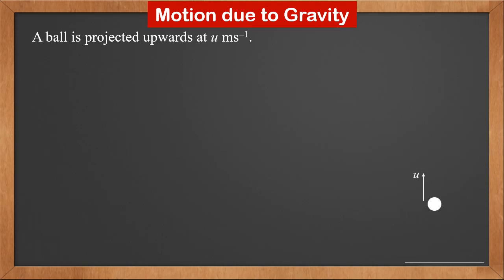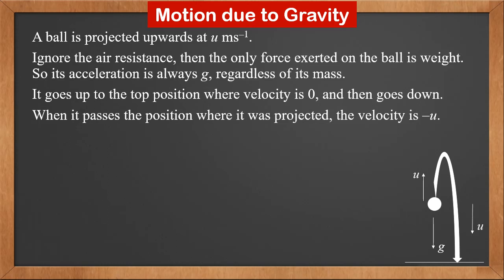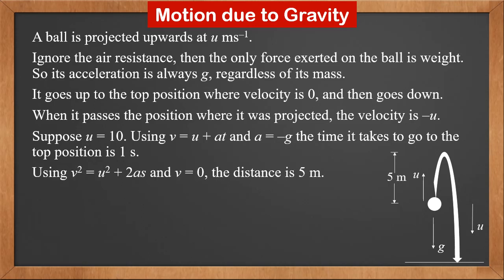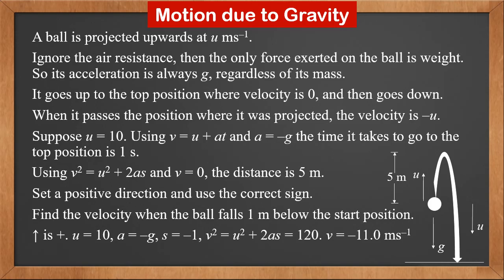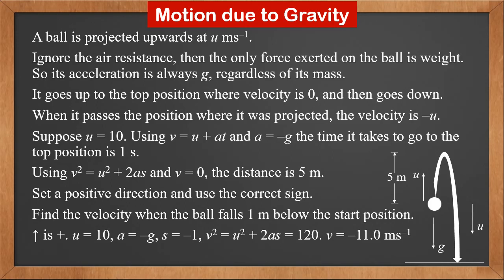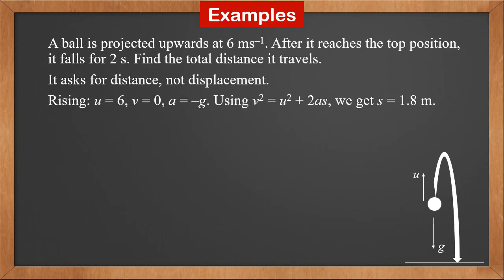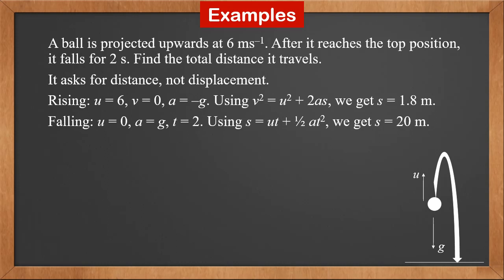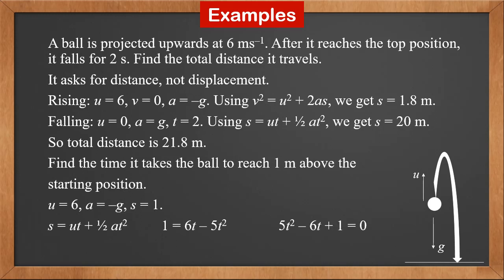9709 M1 - 3.4 Motion due to Gravity